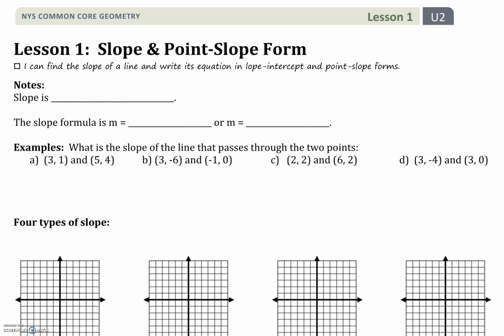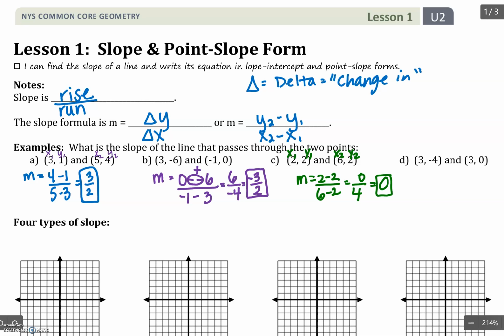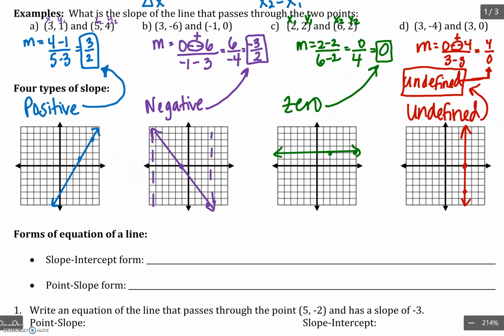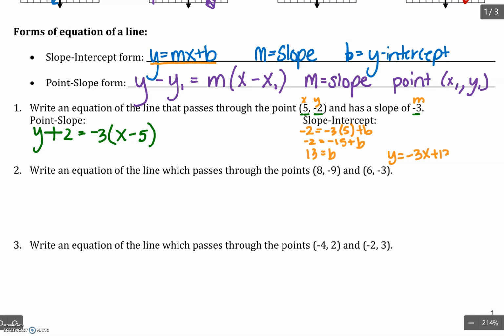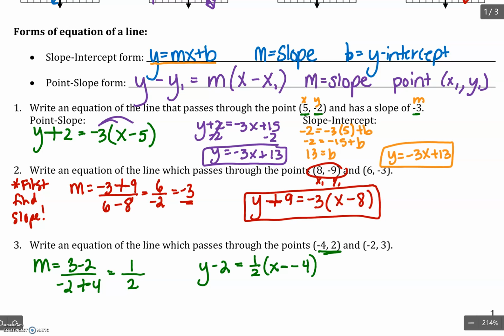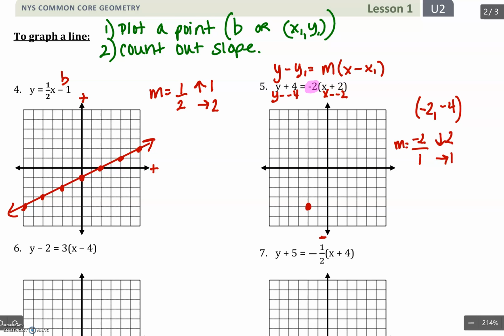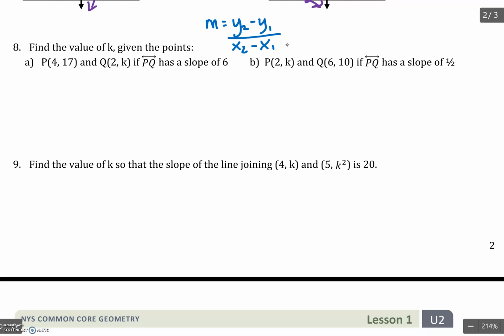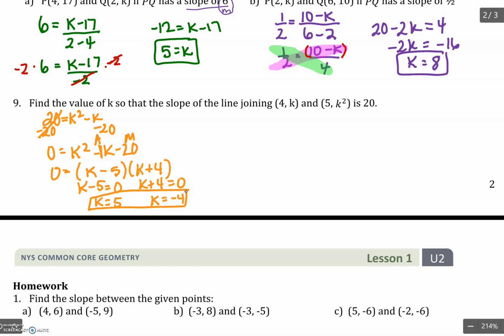Unit 2 Lesson 1 Slope and Point Slope Form